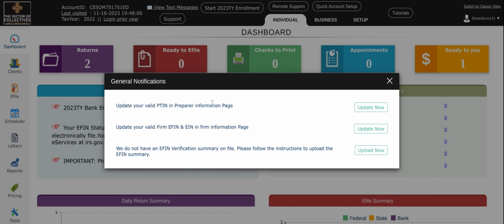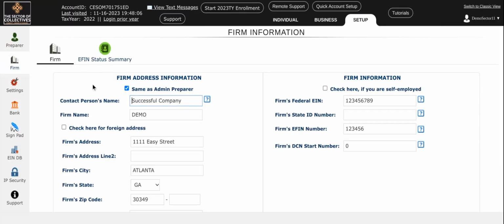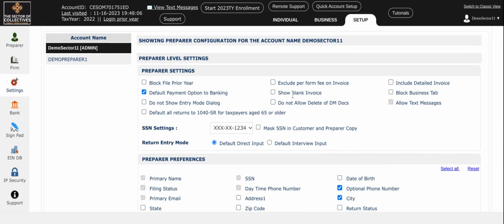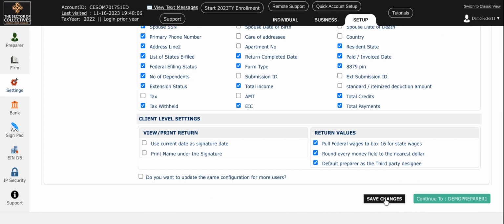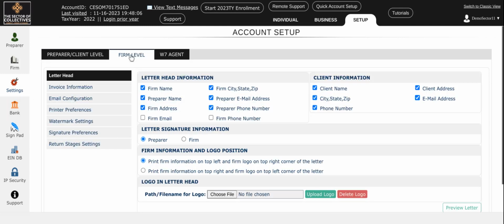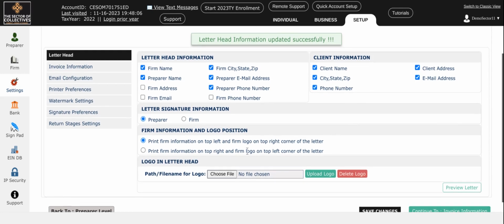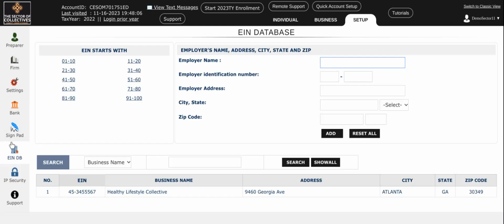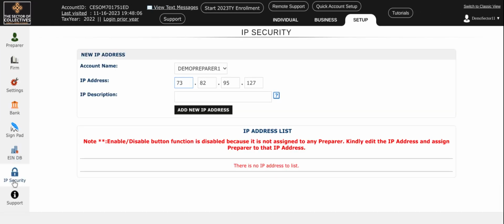The Sector Tax Software Setting Up Your Office A Step by Step Guide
TAPINTHURSDAY SERIES Every THURSDAY look for video Resource for OLTTaxSoftware Guidance and TheSectorofCollectives . 100% Cloud based Software.